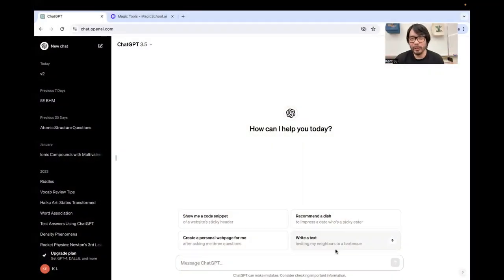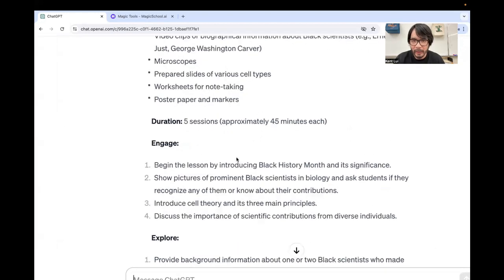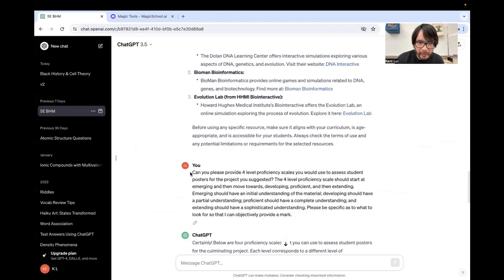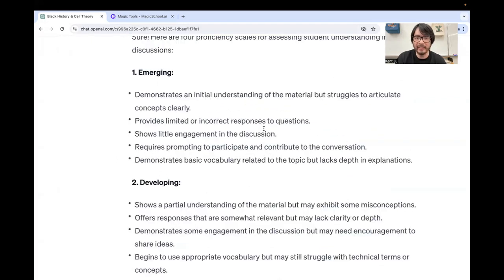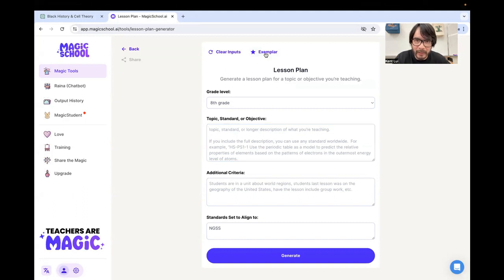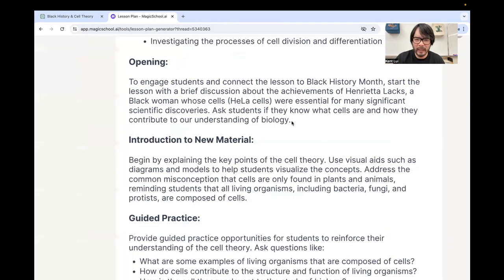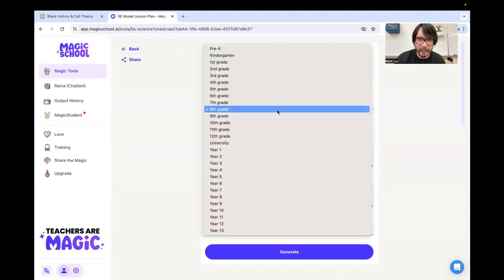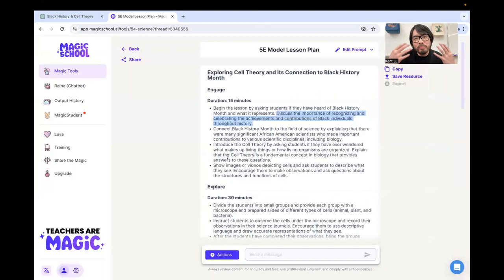MagicSchool vs ChatGPT (Black History Month 5E Science Lesson)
What happens when we ask both MagicSchool AI and ChatGPT to create a 5E science lesson while incorporating Black History Month into a science lesson? Which AI program does it better? Watch the video to find out.